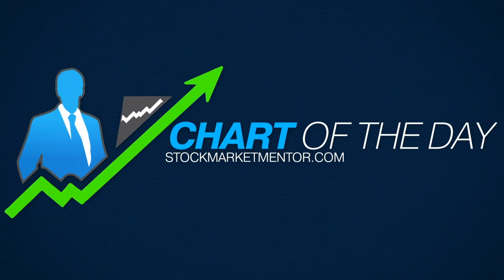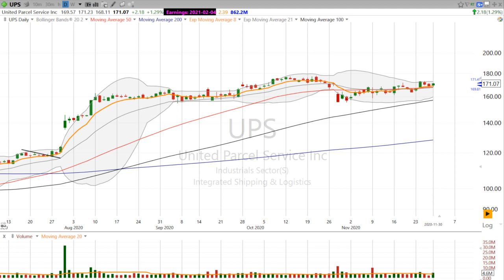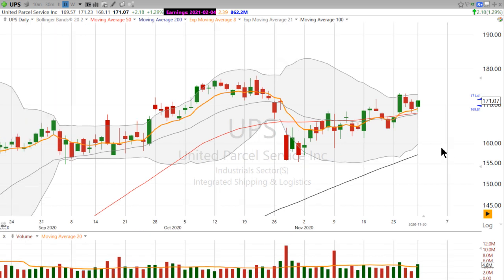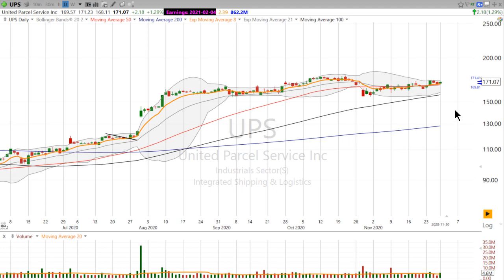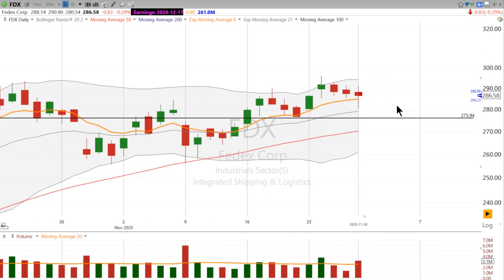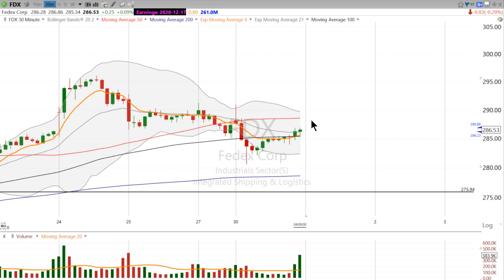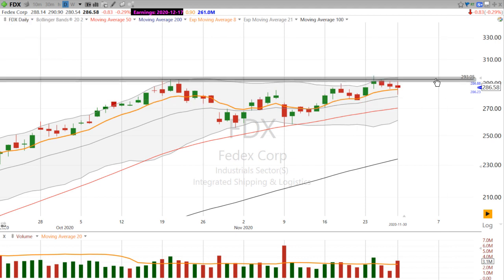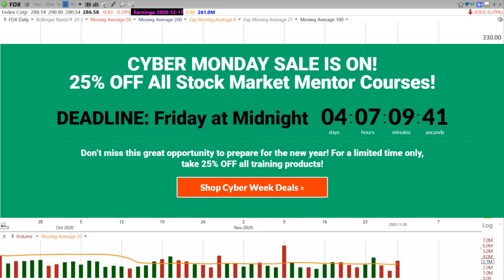Let’s see if $UPS and $FDX can Deliver us a Christmas Rally! (November 30, 2020)